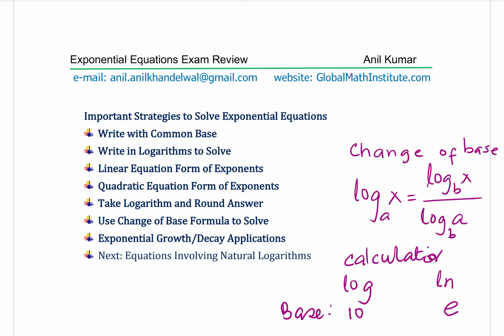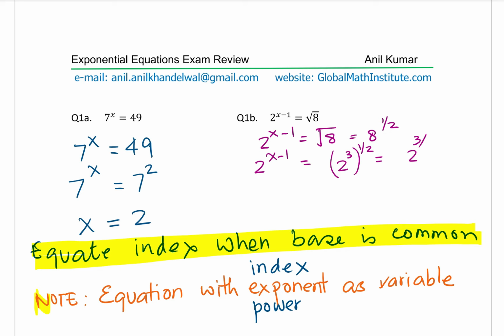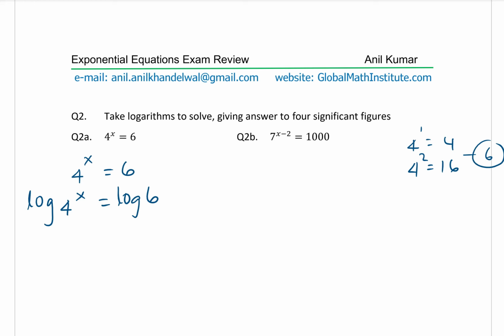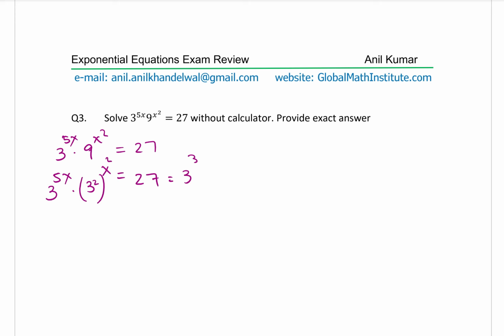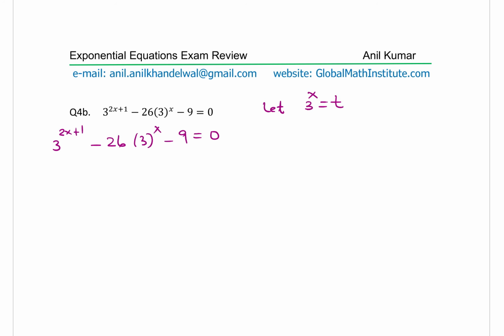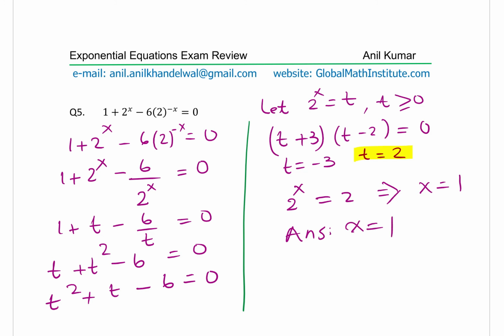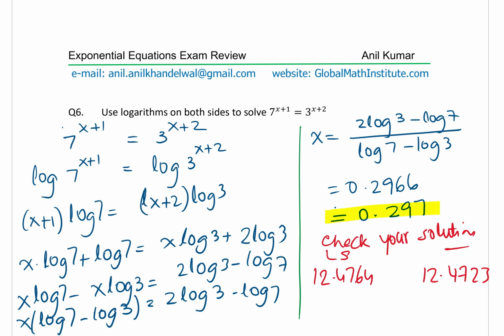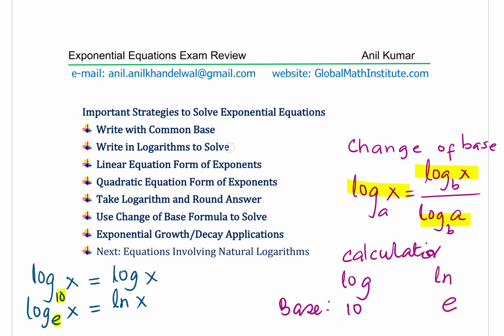Strategy to Solve Exponential Equations with Logarithms for CGSE Exam Review - EDEXCEL - GCSE - SAT